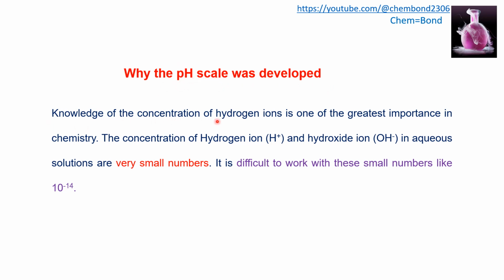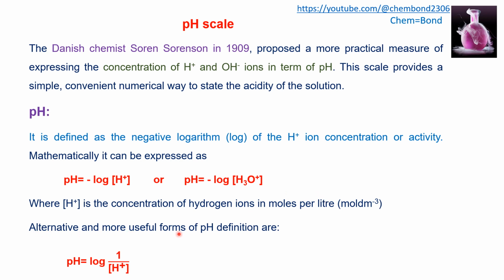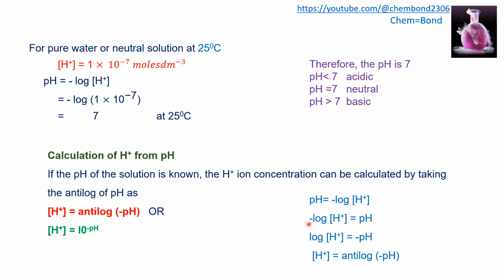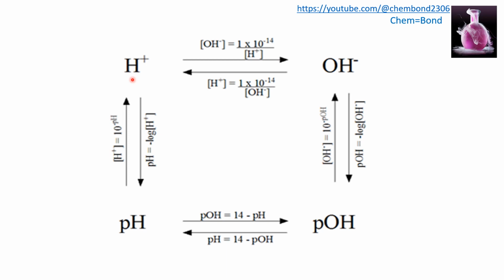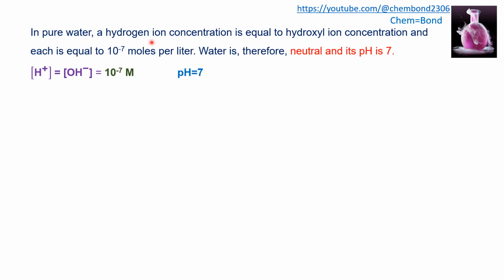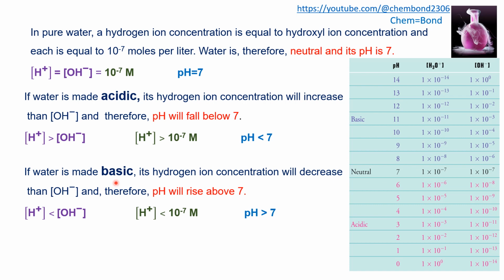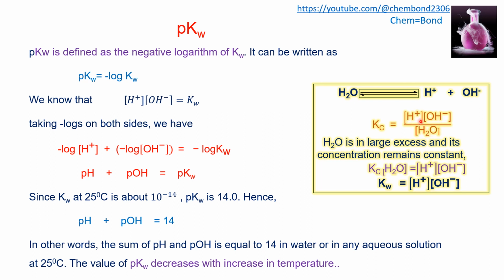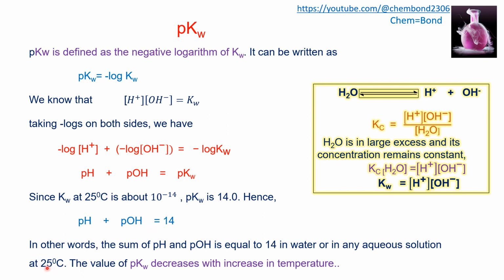pH, pOH, pKw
formula and calculations of pH, pOH and pKw. conversion of pH into Hydrogen ion, conversion of pOH into OH- ions.